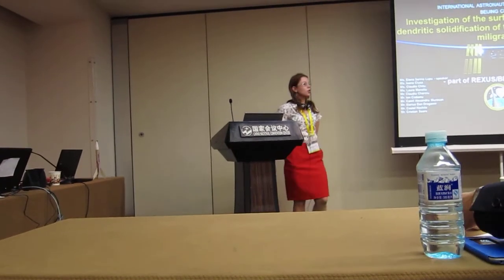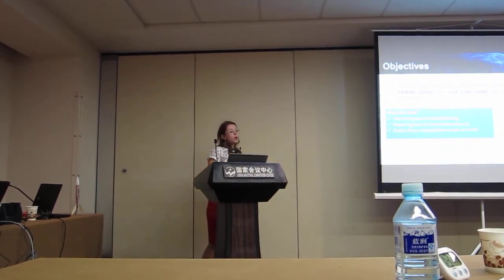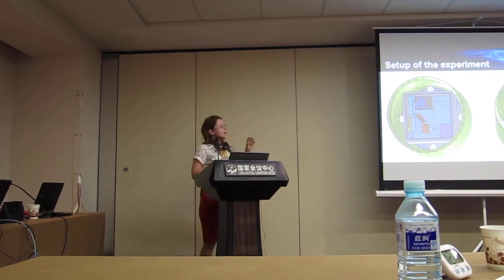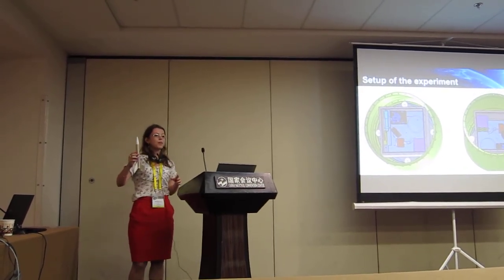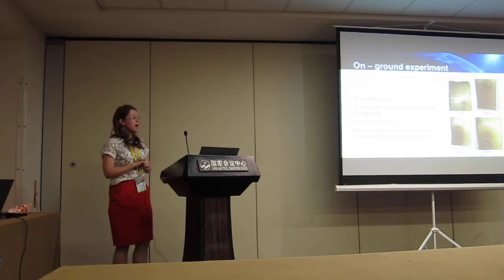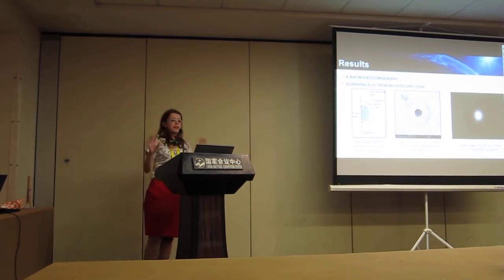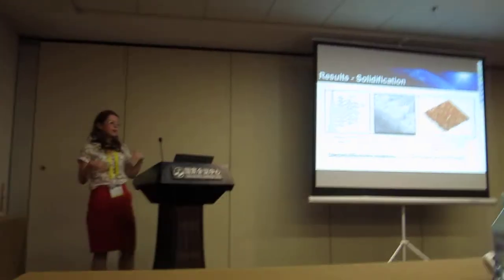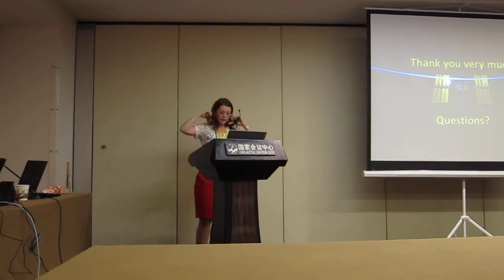Presentation LOW GRAVITY International Astronautical Congress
During the IAC 2013, in Beijing, we presented our project in front of the scientific board. We have been awarded the Hans von Muldau Prize for the Best Team Project